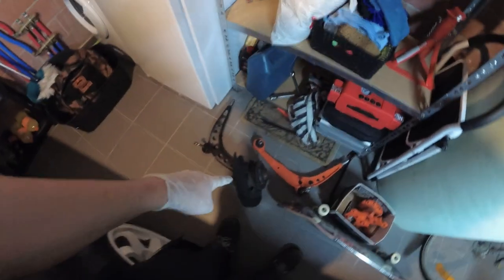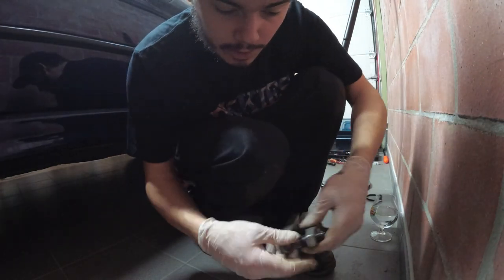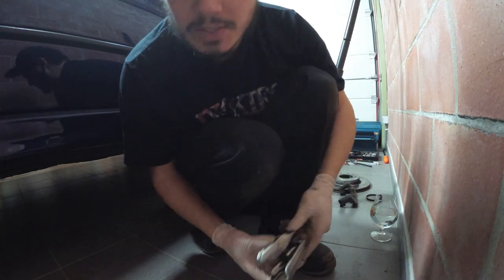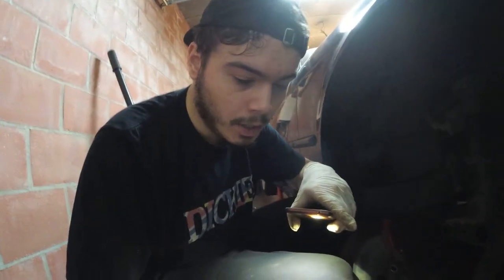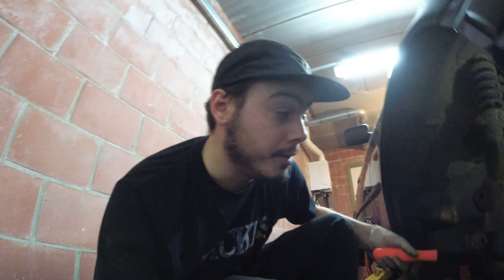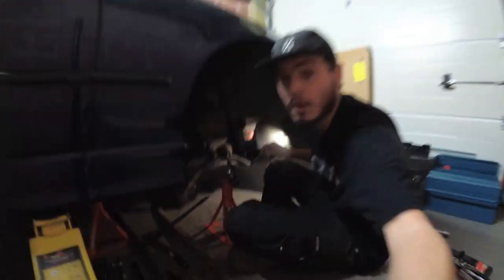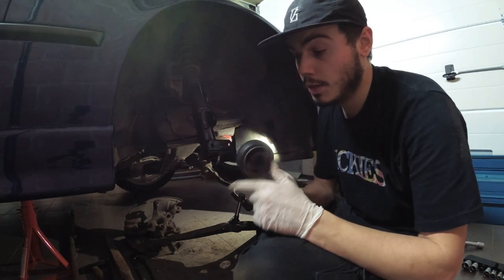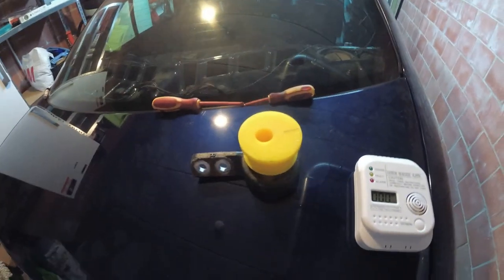V9 : E36 Poor Man's Angle Kit Install PART 1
In todays video I disassemble my right front suspension of my E36 325i, so I can later on install my poor man's angle kit in part 2.

The kit consists of +25mm e36 lower control arms & cut knuckles with reduced Ackerman.